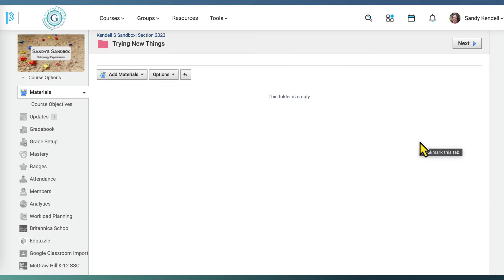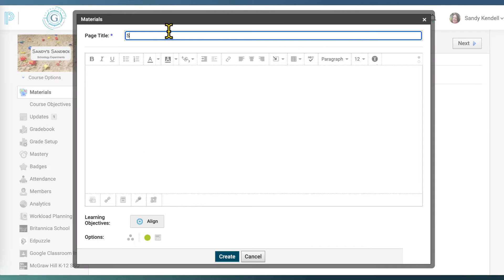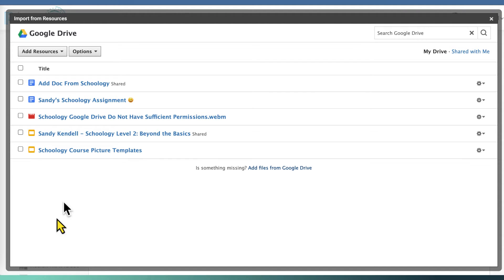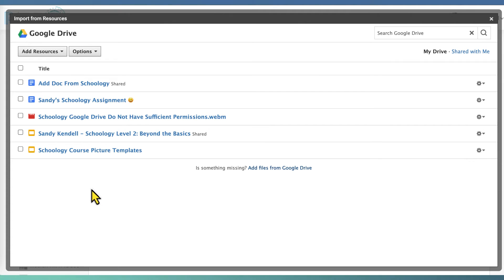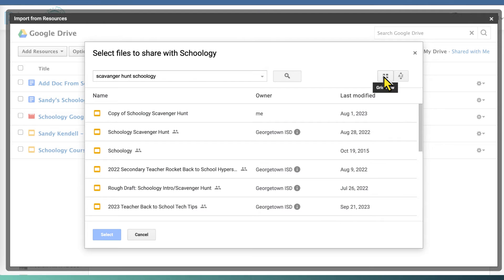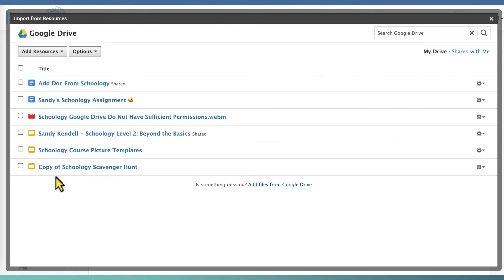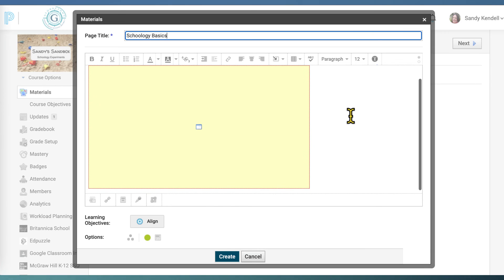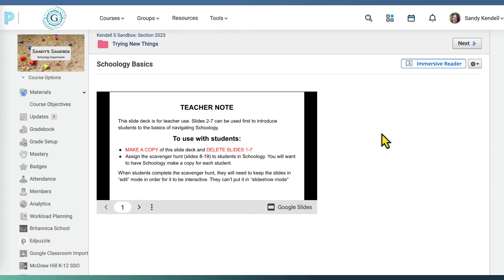Adding Google Drive Files to Schoology for Teachers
This video shows you how to give permission to Schoology to use files from your Google Drive.

Before you can use Google Drive Files in Schoology, make sure you have connected your Google Drive to Schoology. You can view instructions for connecting your Google Drive in this video